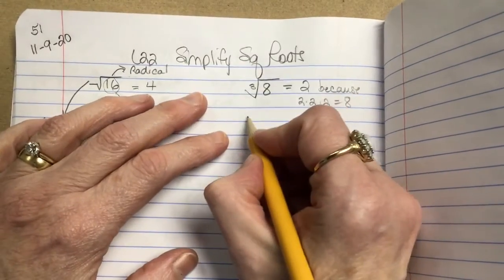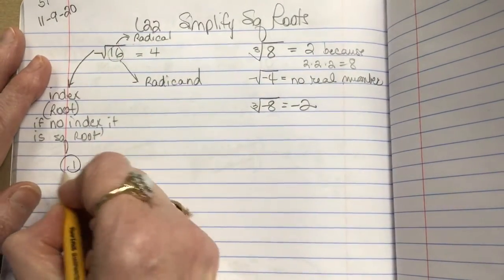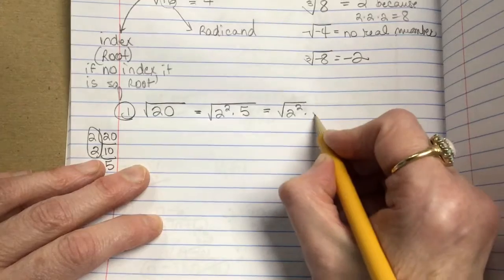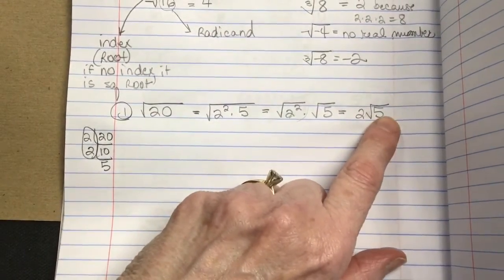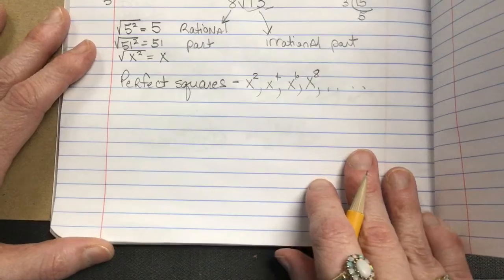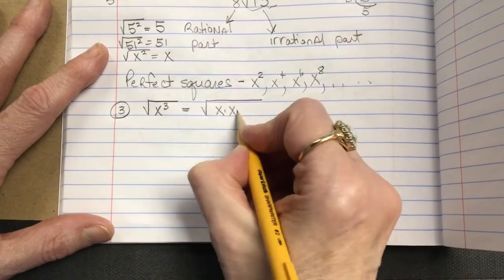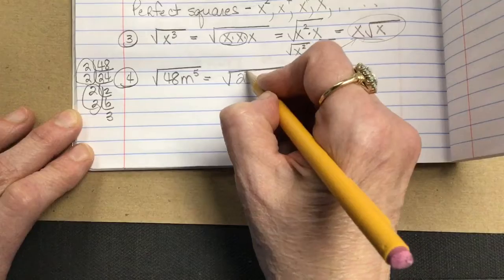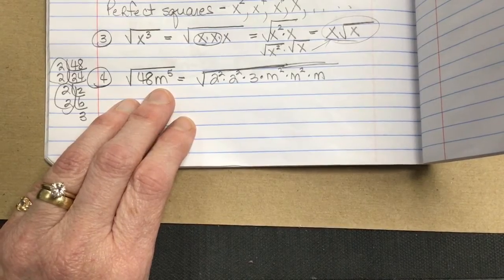Simplify radicals part 1